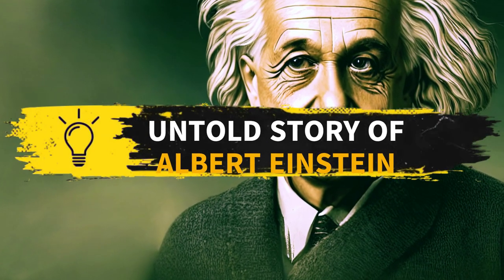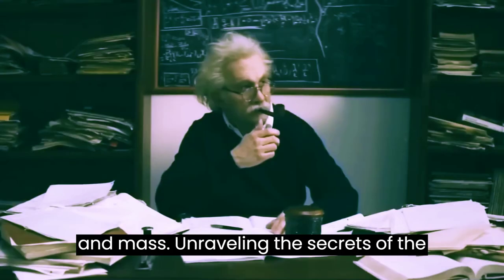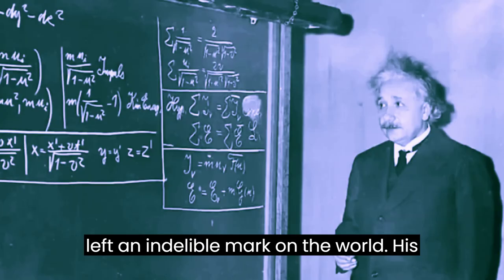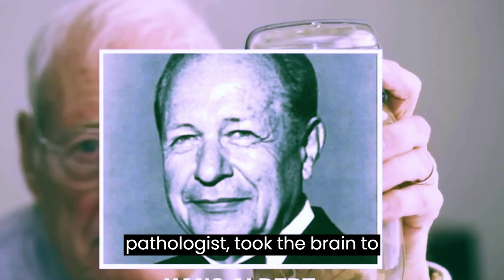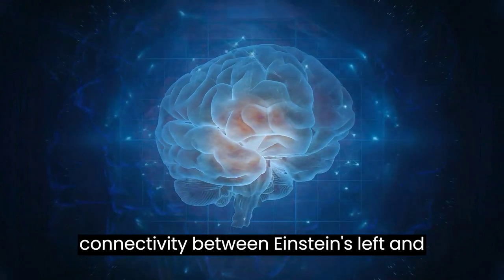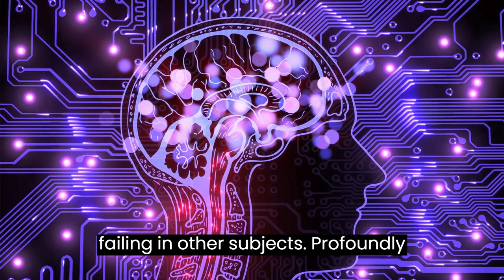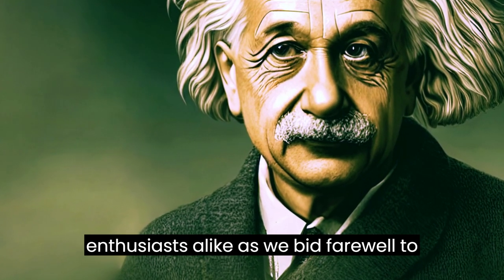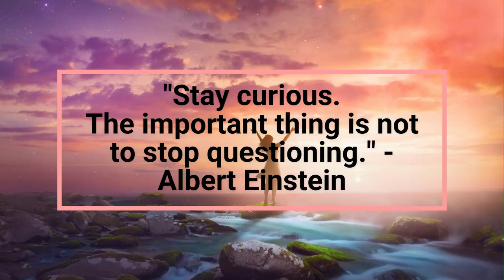Exploring the Genius of Albert Einstein: His life, Legacy and Achievements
🌟 Explore the Brilliance of Albert Einstein: His Life, Legacy, and Remarkable Achievements 🌟

Welcome to our captivating journey delving into the life and brilliance of one of history's most renowned minds - Albert Einstein! Join us as we unravel the multifaceted genius of this remarkable physicist, whose legacy continues to shape our understanding of the universe.

In this illuminating video, we uncover the extraordinary life story of Albert Einstein, from his humble beginnings in Germany to becoming a global symbol of intellect and innovation. We explore his groundbreaking scientific contributions, including the Theory of Relativity and his profound impact on modern physics.

Discover how Einstein's insatiable curiosity and unconventional thinking revolutionized our comprehension of space, time, and energy. Dive into his unique perspective on the universe, and understand how his theories transformed the way we perceive the fundamental laws of nature.

Join us as we celebrate Einstein's enduring legacy, which extends far beyond science, influencing philosophy, culture, and even popular imagination. Learn about his humanitarian efforts, advocacy for peace, and lasting contributions beyond the realm of science.

Don't miss this opportunity to explore the life and legacy of a true visionary whose ideas continue to inspire and shape the world we live in today.